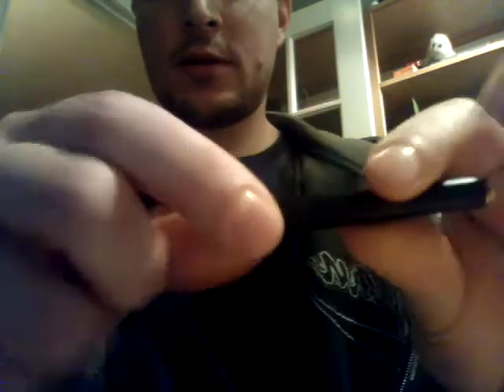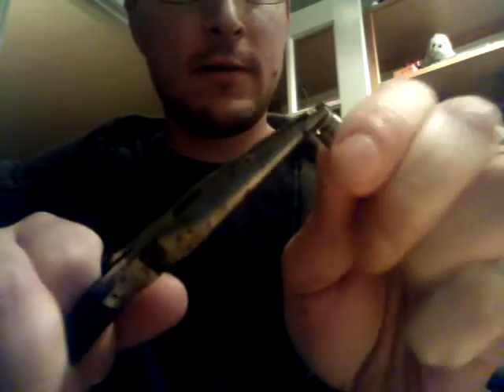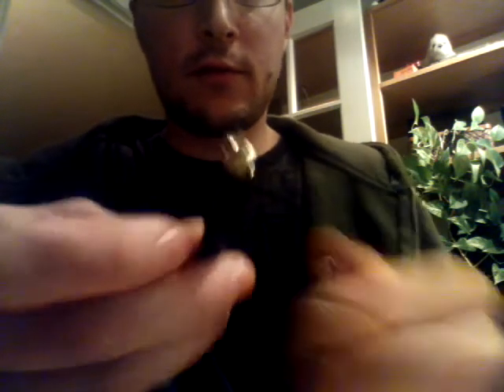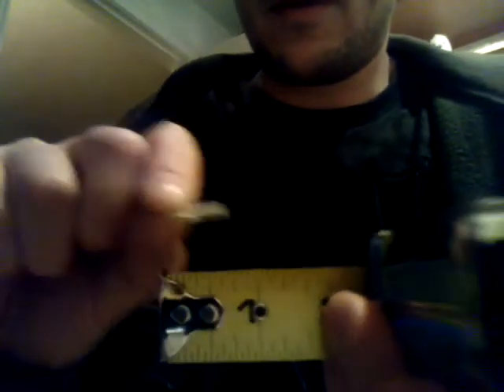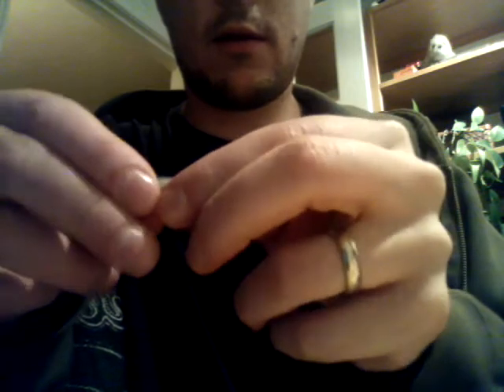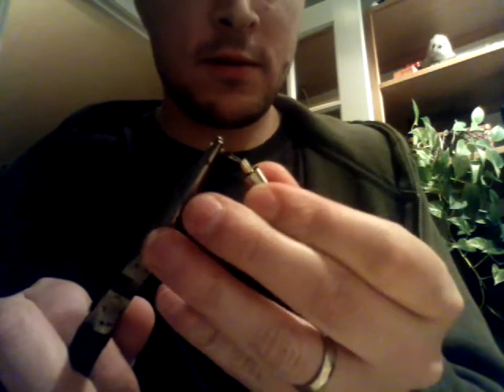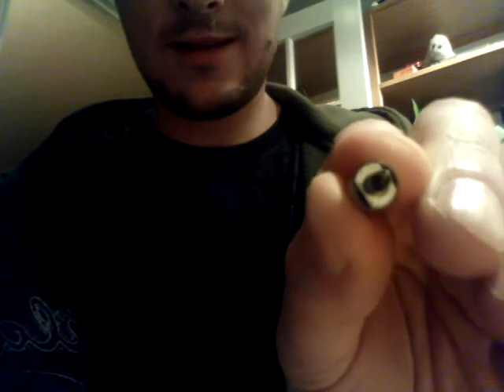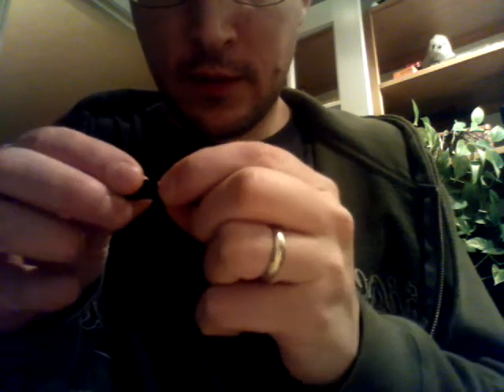Eroll Ego C mesh wick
This is one of my earlier rewicking jobs and trying to teach some others.   Id recommend pulling the spike out with a jewelers screwdriver rather than pliers as it can dent the spike.